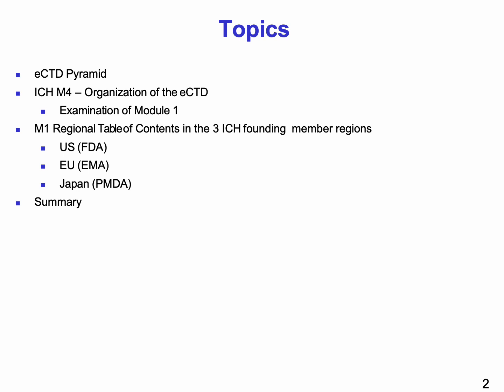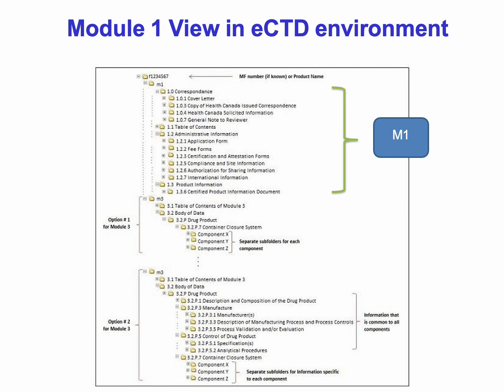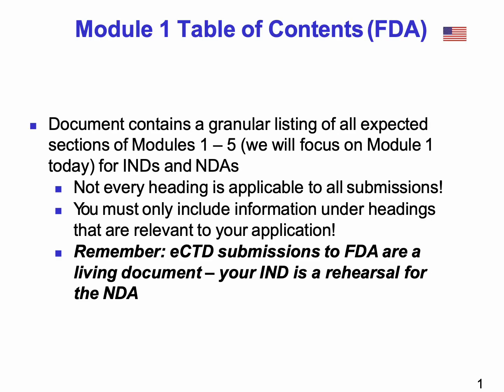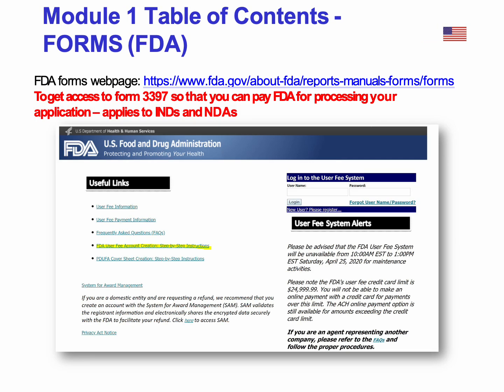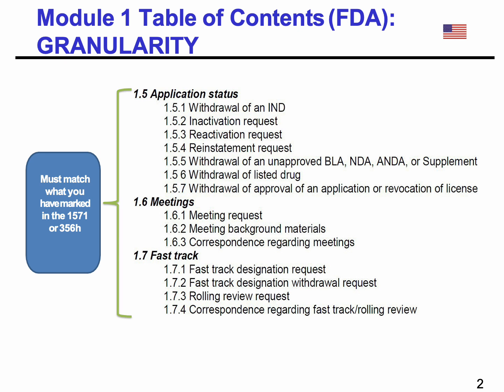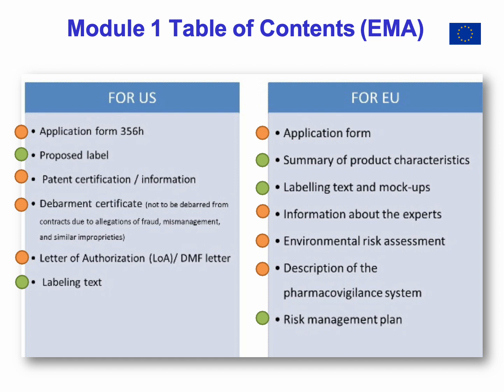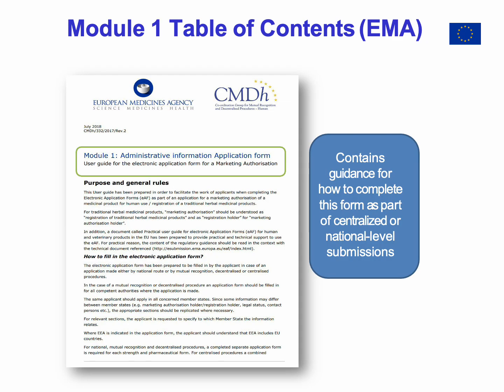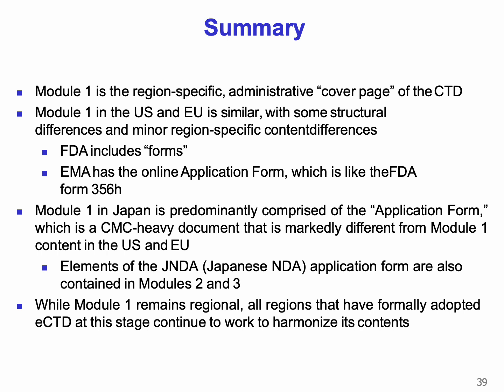eCTD Module 1: FDA, EMA, and Japan Requirements | ICH M4 Guidelines by Peivand Pirouzi, Ph.D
Learn about the organization of the eCTD (Electronic Common Technical Document) Module 1 as outlined by the ICH M4 guidelines. In this video, Professor Peivand Pirouzi, Ph.D., provides an in-depth overview of how Module 1 is structured and aligned with the requirements of regulatory authorities, including the FDA (United States), EMA (European Medicines Agency), and Japan's PMDA (Pharmaceuticals and Medical Devices Agency).

This session will cover:

Key components of Module 1 and their significance.
Regional differences and requirements for the FDA, EMA, and Japan.
Best practices for ensuring compliance and efficiency in eCTD submissions.
Whether you're a regulatory affairs professional or new to eCTD, this video is a valuable resource for understanding the foundation of Module 1.